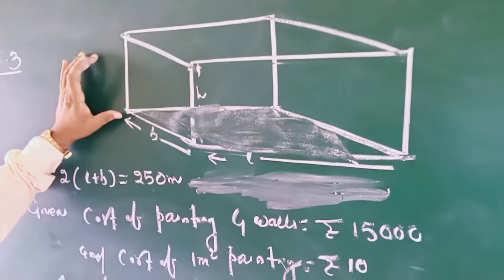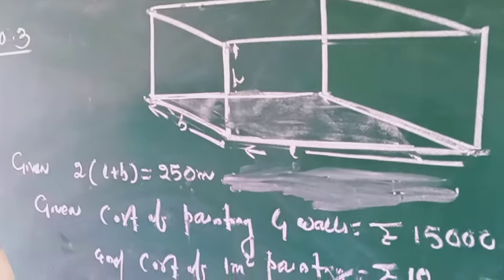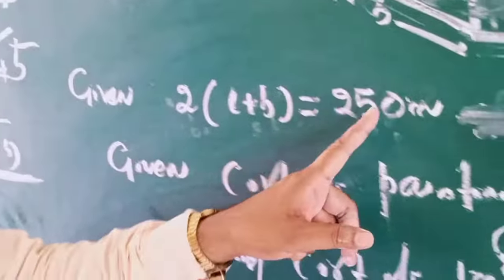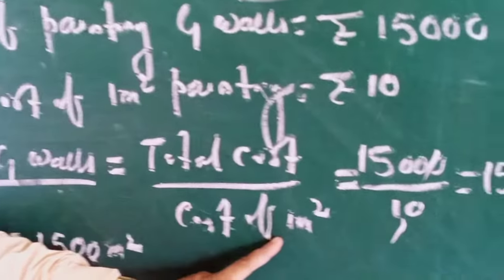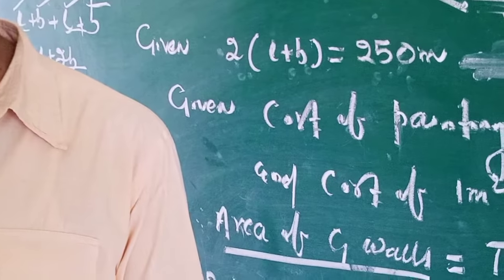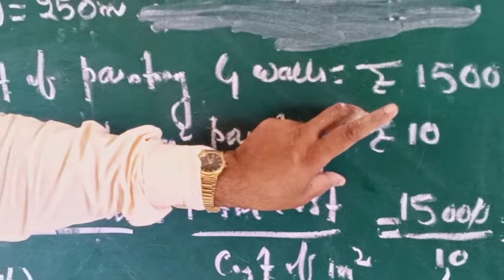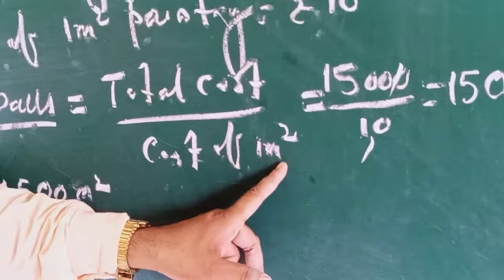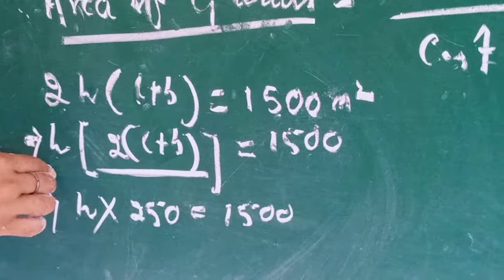Class-IX-Maths-Surface area and volume